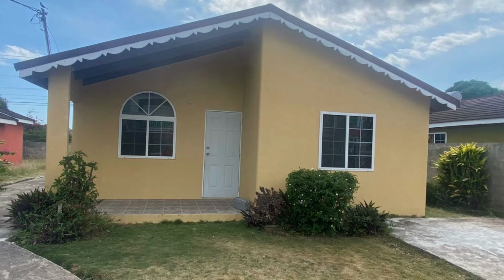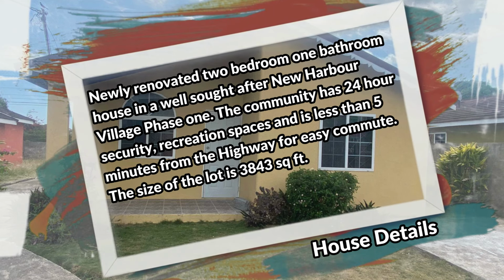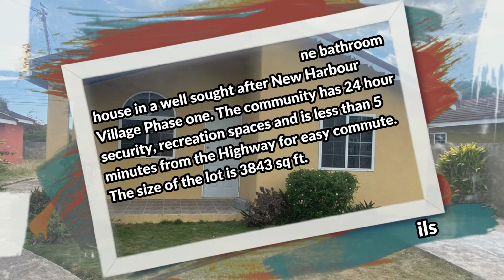2 Bedrooms 1 Bathroom House For Sale at Dolphin Crescent, Old Harbour, St. Catherine, Jamaica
Newly renovated two bedroom one bathroom house in a well sought after New Harbour Village Phase one. The community has 24 hour security, recreation spaces and is less than 5 minutes from the Highway for easy commute.

JMD $22,000,000